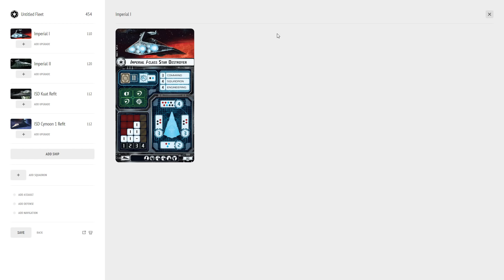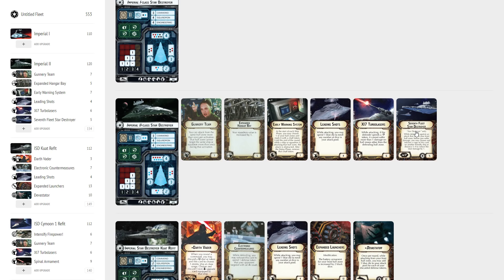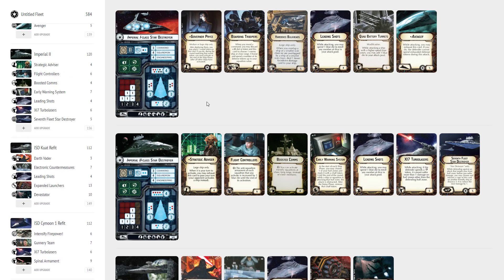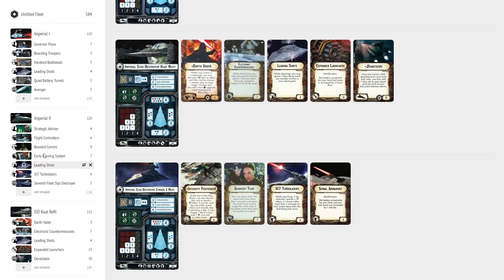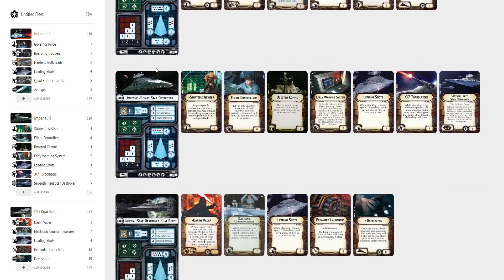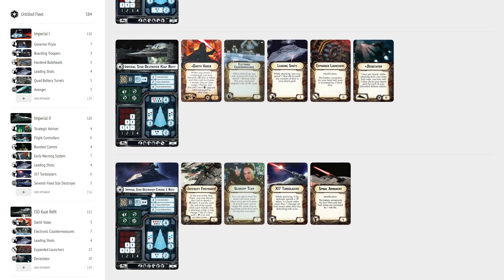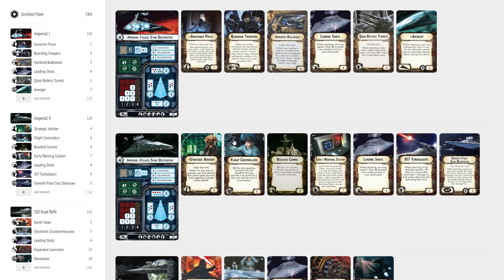Armada - Imperial Star Destroyer Analysis and Comparison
Comparing all four Imperial Star Destroyers in Star Wars Armada!